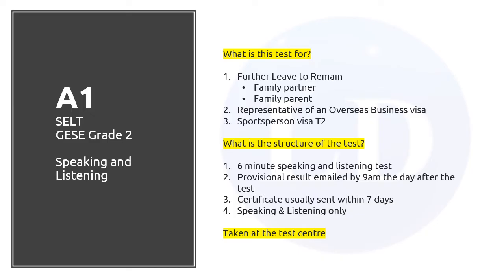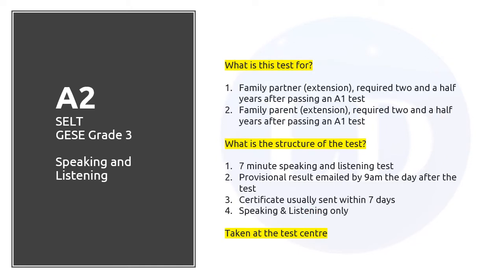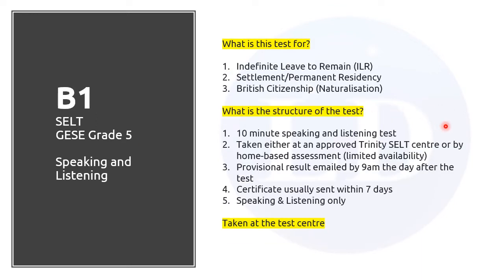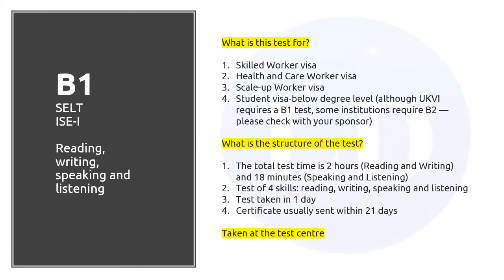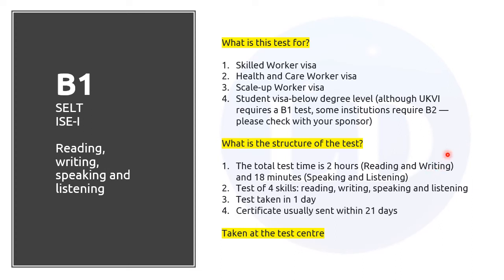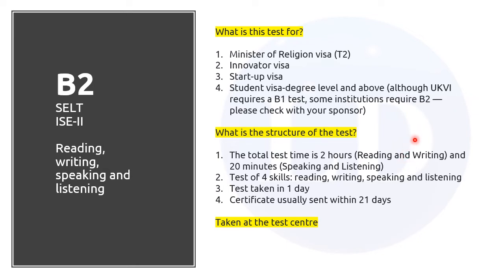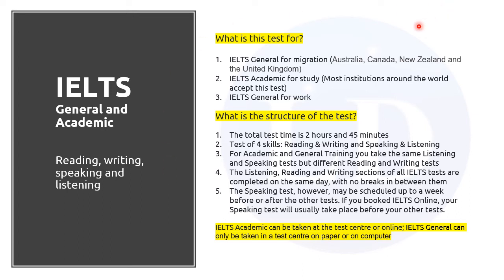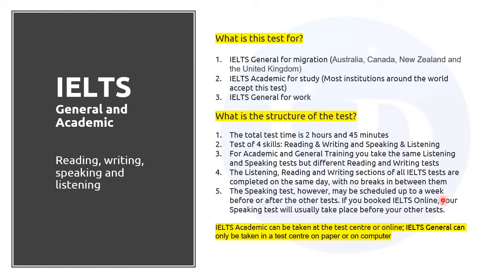Introduction to Approved English Language Tests for UKVI: Explained in English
Learn from the experience of an ESOL examiner and trainer of citizenship courses including Life in the UK test.
In this video tutorial on ApprovedEnglishLanguageTests in different visa categories of the UKVI , I explain which test is for which UKVisa. I cover A1, A2, B1, B2, C1 and IELTS tests in this video.